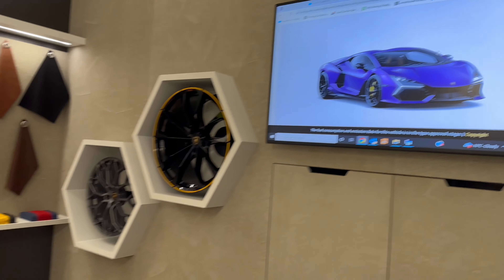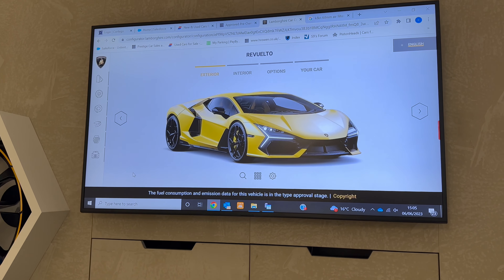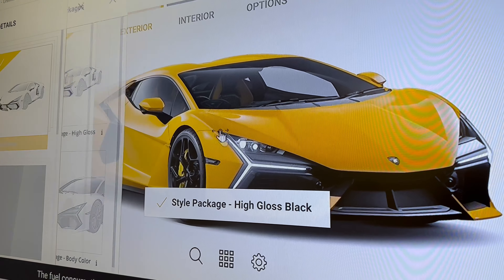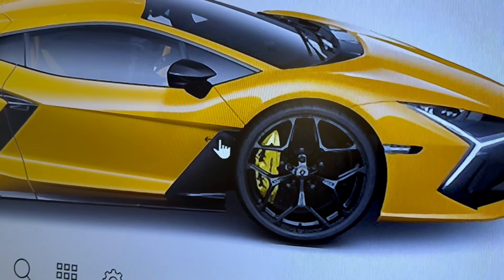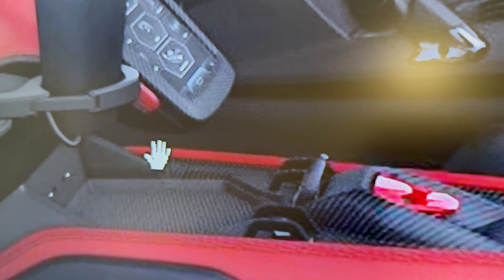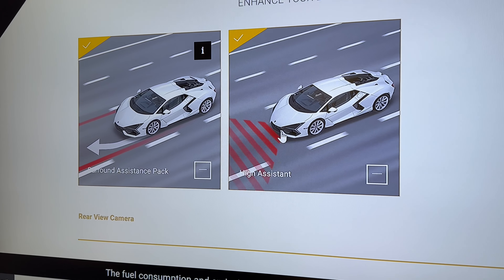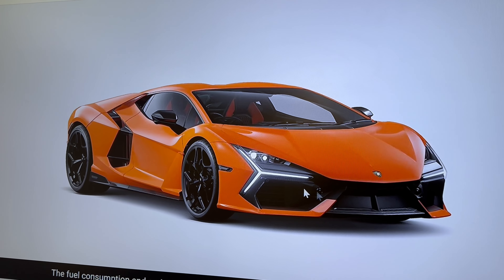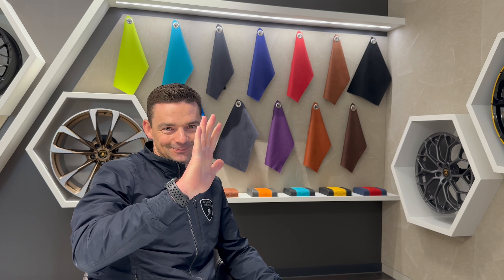Customising my new Lamborghini Revuelto 2023 Aventador replacement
This is a video of me customising my new Lamborghini Revuelto 2023 at Lamborghini Pangbourne; the new Lamborghini V12 Aventador replacement.

Lamborghini recently unveiled the replacement for the V12 Aventador. The Lamborghini Revuelto is the most powerful Lamborghini ever to be produced. I am a big fan of the Aventador model over the years, so very much looking forward to receive the new Aventador replacement.

Please help me customising my new Lamborghini Revuelto by leaving a comment of option 1,2,3,4 or 5 in the comments below.

Thanks to Craig at Lamborghini Pangbourne.